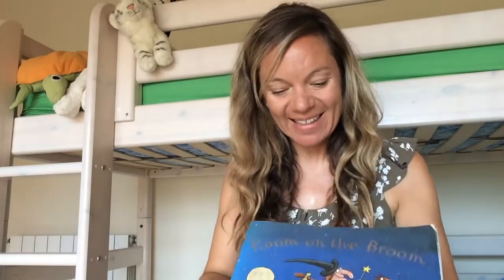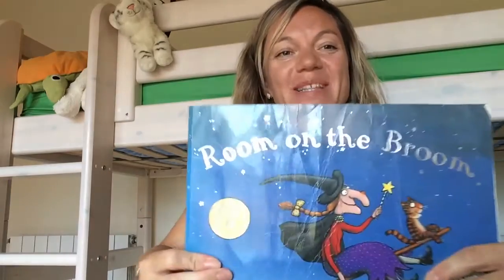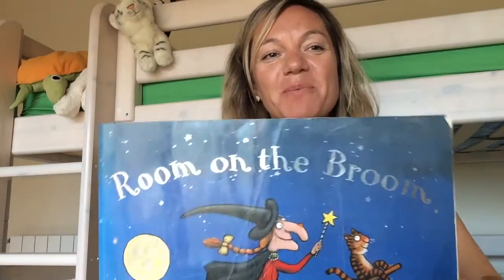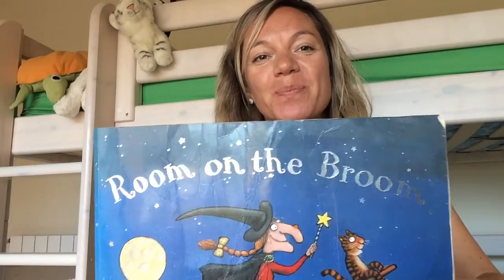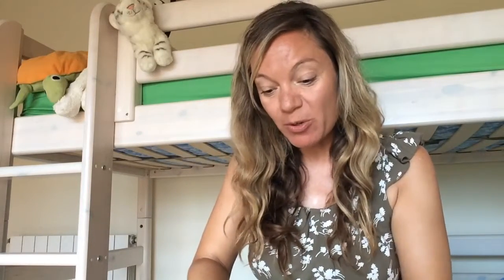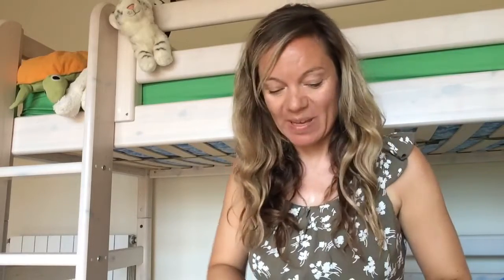Room on the Broom Song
To help learn how rhyme and learn to words within the story. Music and singing is so important for children especially when learning a new language. Using exciting stories helps engagement and a love of learning. For a copy of this excellent book.